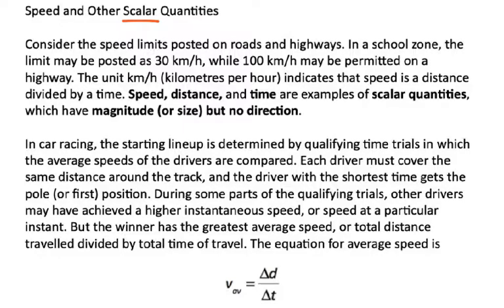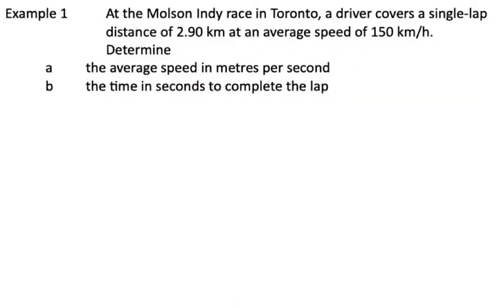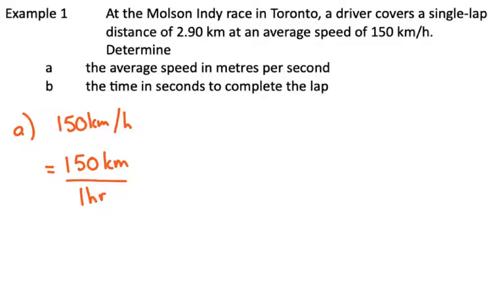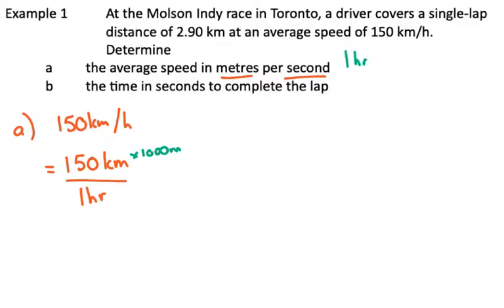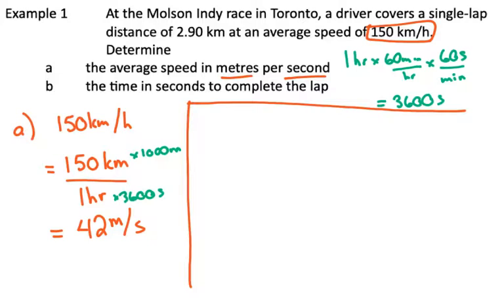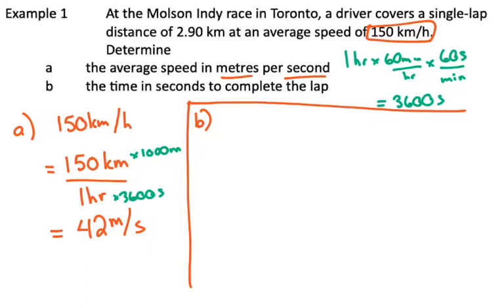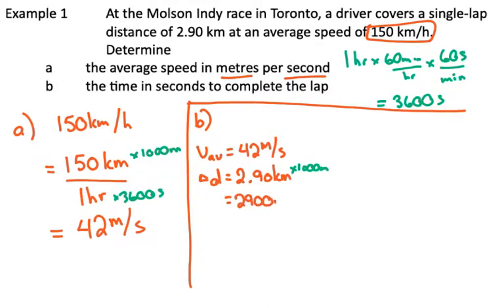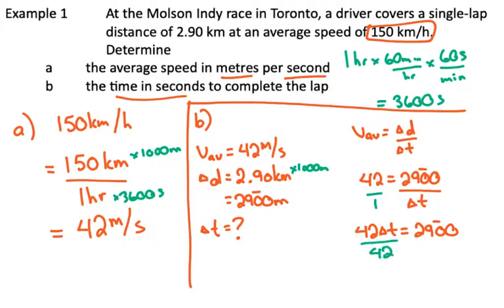1 1 3,4